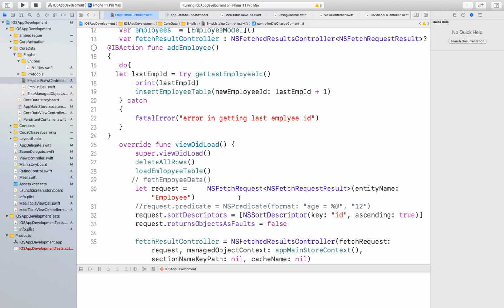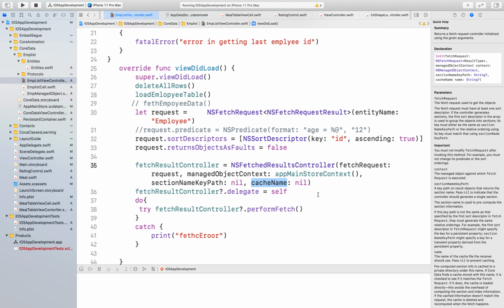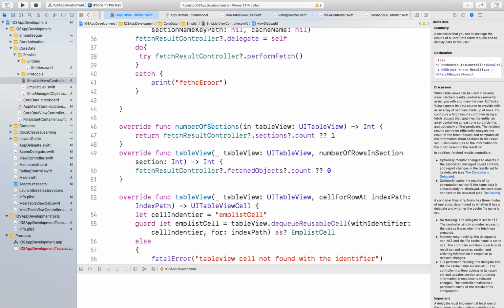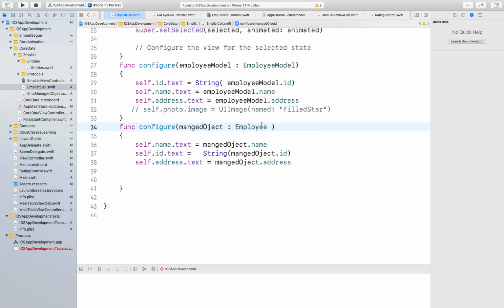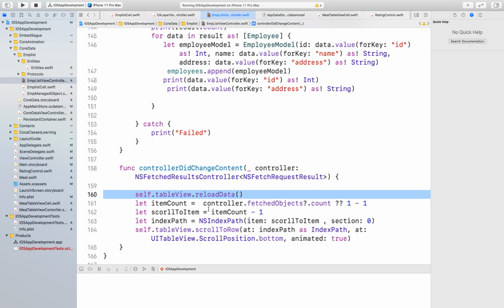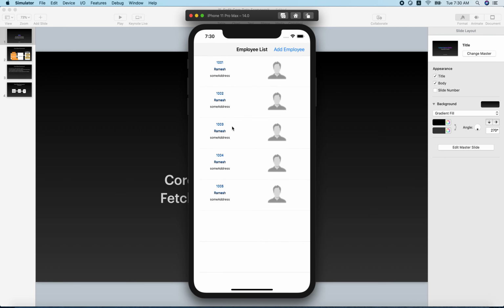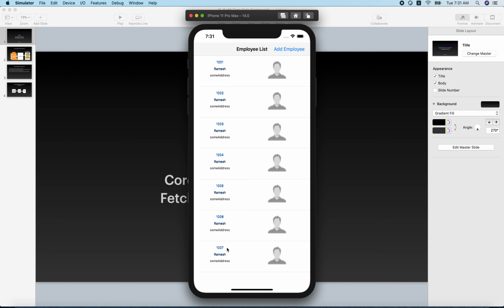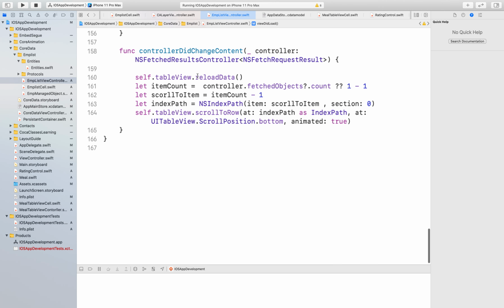iOS Core Data View Synchronization Fetch Result Controller